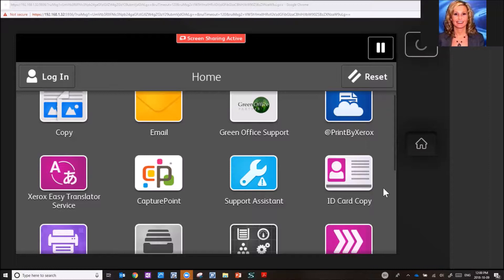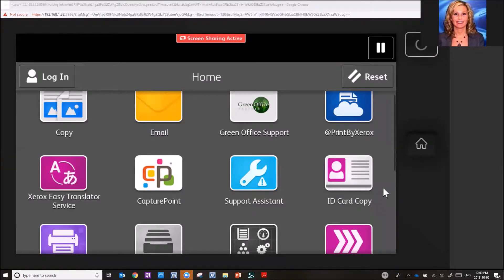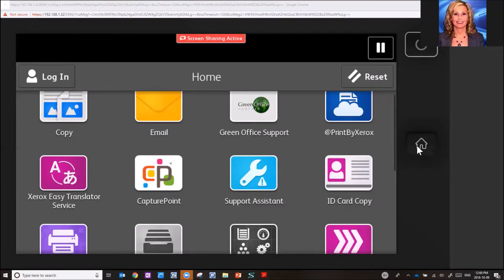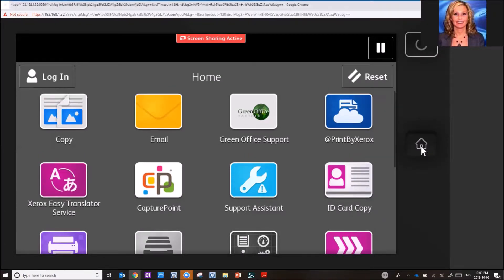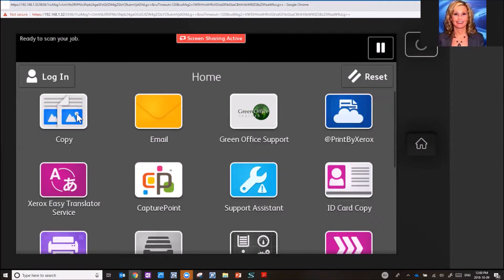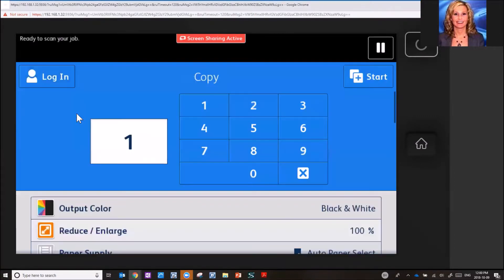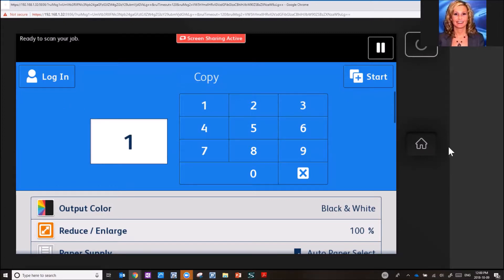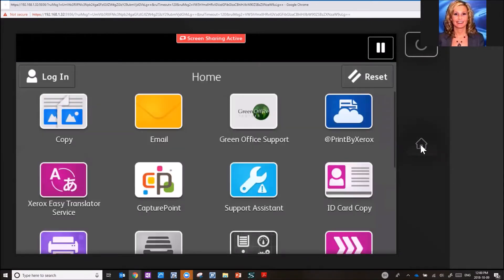Where to Find Xerox Home Button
This video will simply tell you where you can find the home button is. Know when you should use this button and why you should use it. You can easy learn about this by watching the Green Office Partners video the Xerox Home button –where to find.

Contact our friendly and professional Xerox Printing Experts and will try to solve your printing problems: